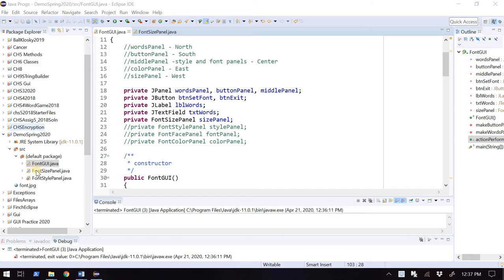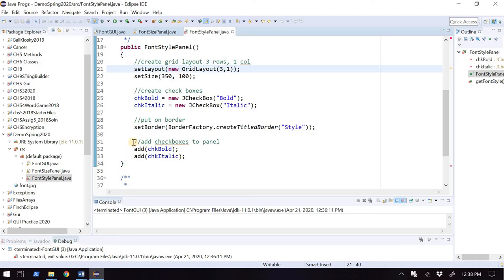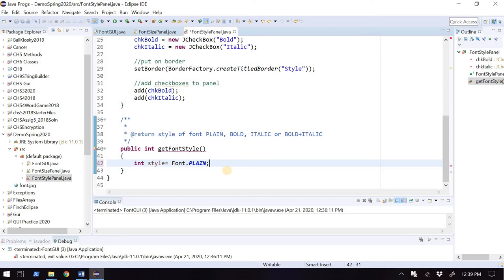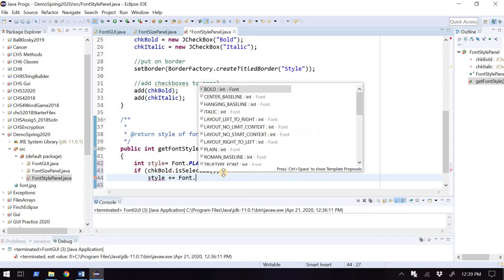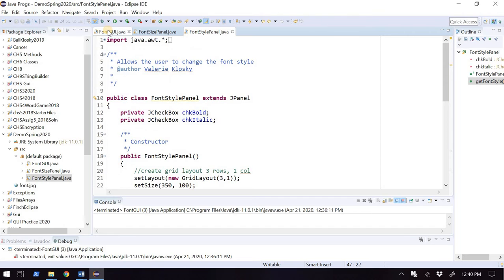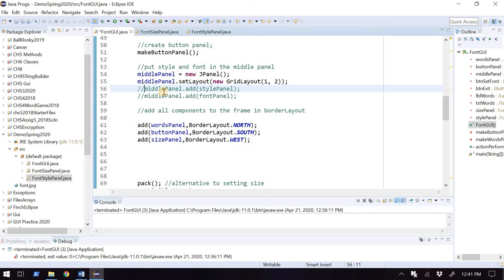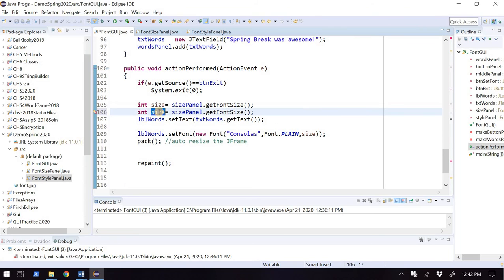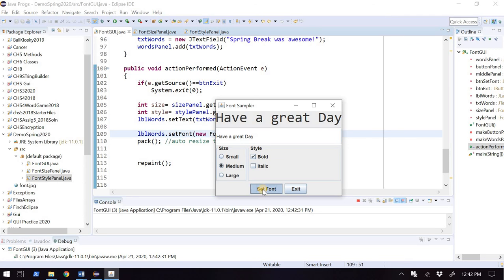FontSampler Java GUI Guided Practice- Video 3- FontStyle Panel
This is a series of videos during which we develop a series of classes to create a Font Sampler Application.  When finished the user will be able to view the customized text in the user's choice of font, size, color, and style.

In this video, we work on the FontStylePanel, and test it by developing the actionPerformed method to handle button clicks in the JFrame.